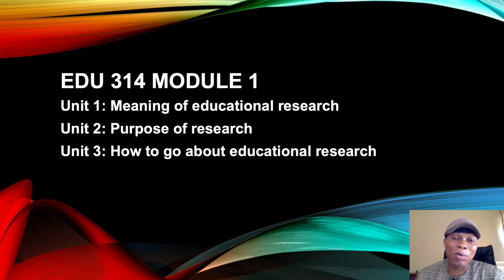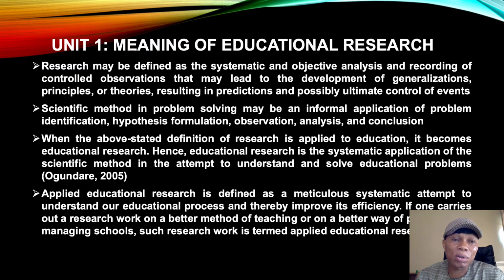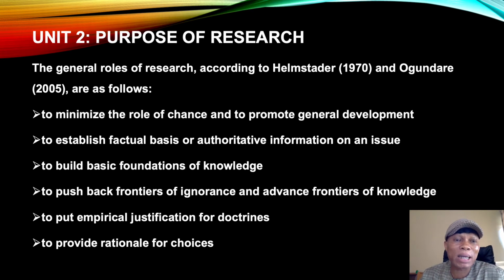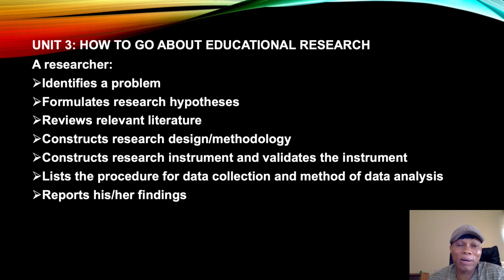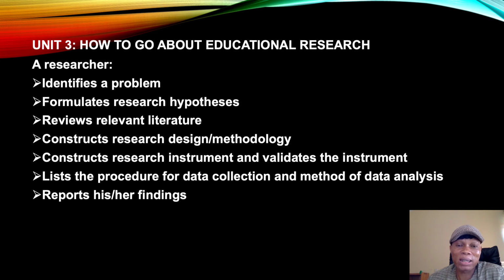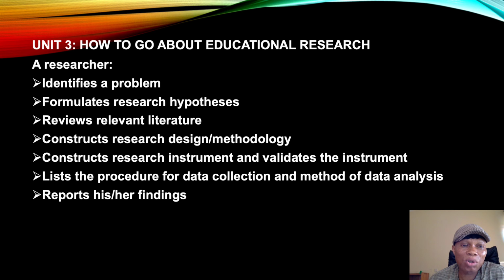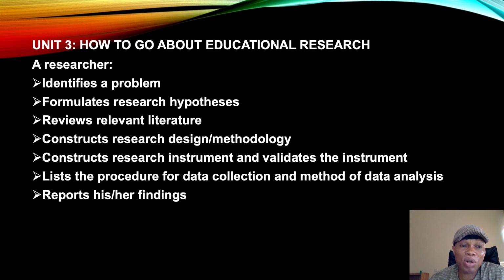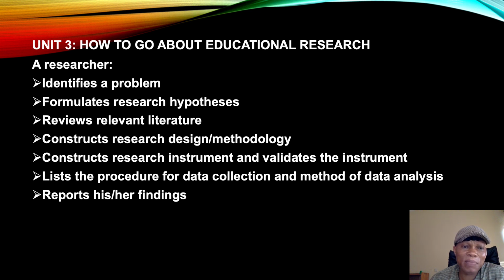EDU 314 MODULE 1: MEANING OF EDUCATIONAL RESEARCH AND PURPOSE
THIS LESSON INTRODUCES YOU TO THE MEANING OF EDUCATIONAL RESEARCH AND ITS PURPOSE.